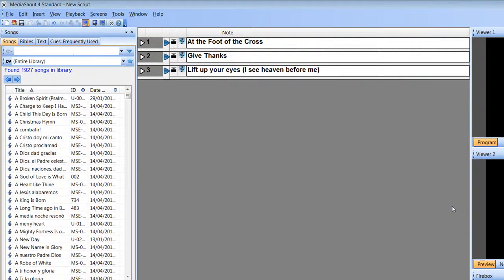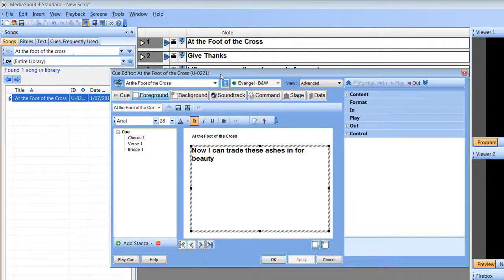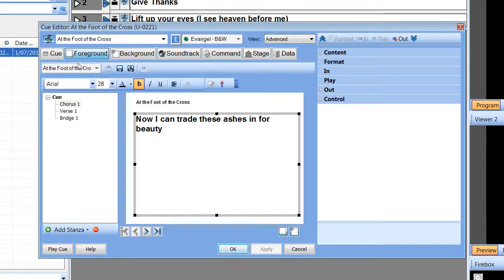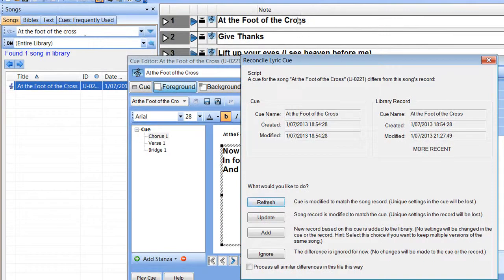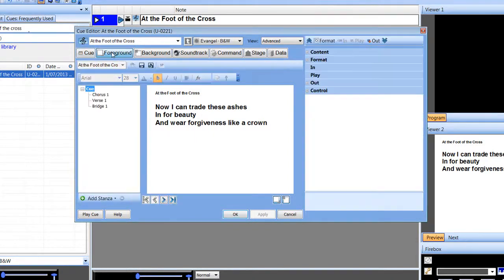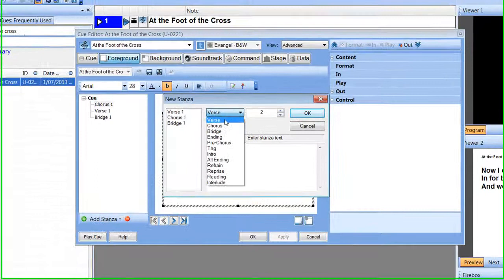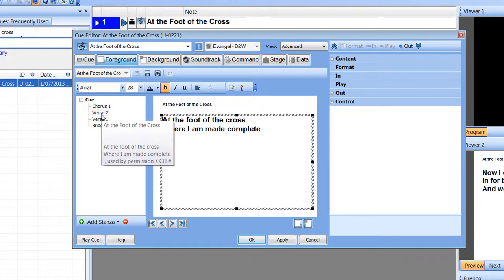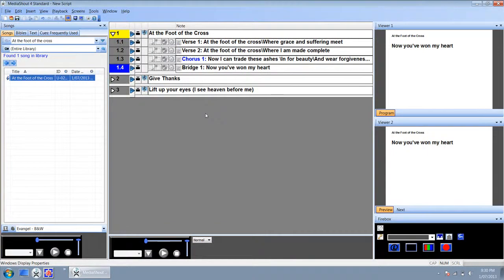MediaShout - Edit a Song in the Database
Select 1080p in YouTube for best viewing!